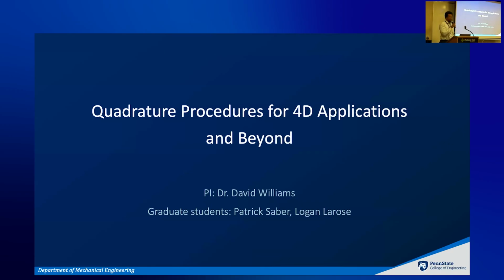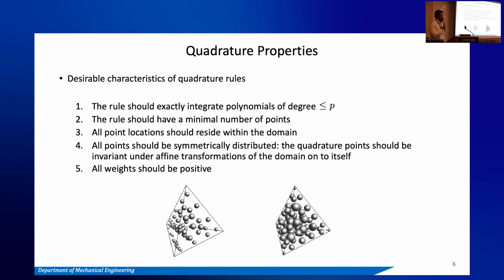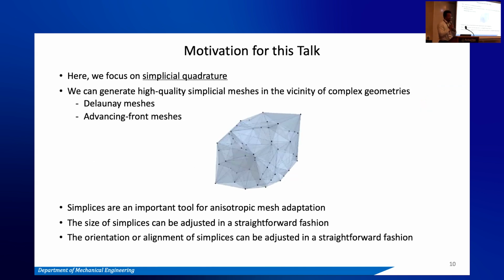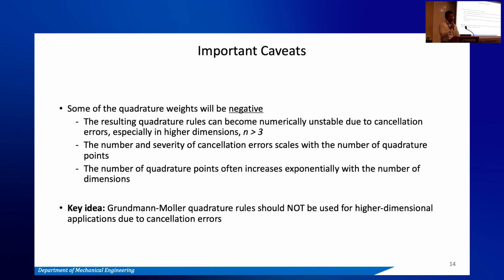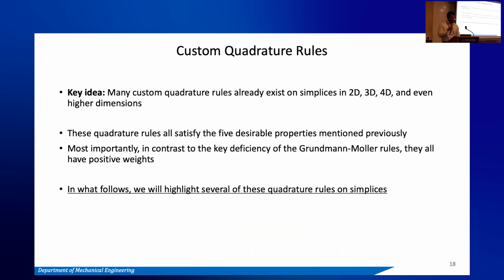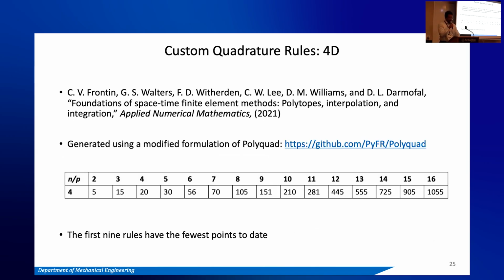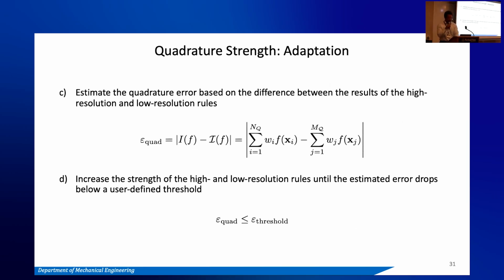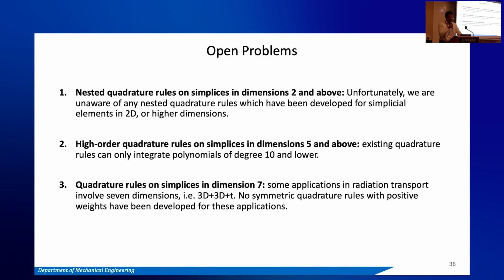MFEM Workshop 2025 | Quadrature Procedures for 4D Applications and Beyond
David Williams (Penn State) gave this talk. Quadrature (i.e. numerical integration) is a frequently overlooked aspect of finite element methods. In this talk, he discussed the importance of quadrature, and the advantages/disadvantages of various quadrature procedures for hypercubic and simplicial finite elements. We are particularly concerned with unexpected pathologies related to numerical stability and accuracy, which arise for applications in dimensions 4D to 7D. This topic is relevant for researchers who are interested in solving space-time problems consisting of three spatial dimensions and one temporal dimension (3D+t problems), as well as radiation transport problems consisting of three spatial dimensions, three phase-space dimensions, and one temporal dimension (3D+3D+t) problems.